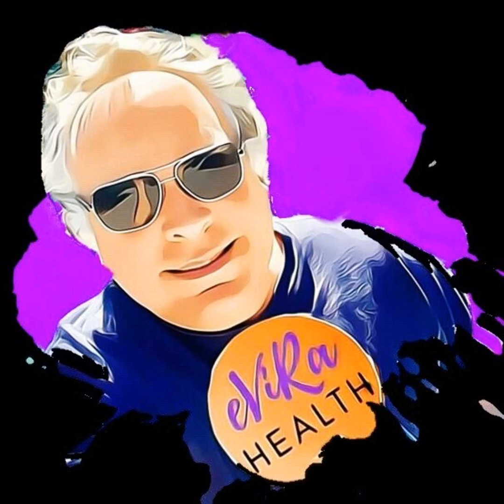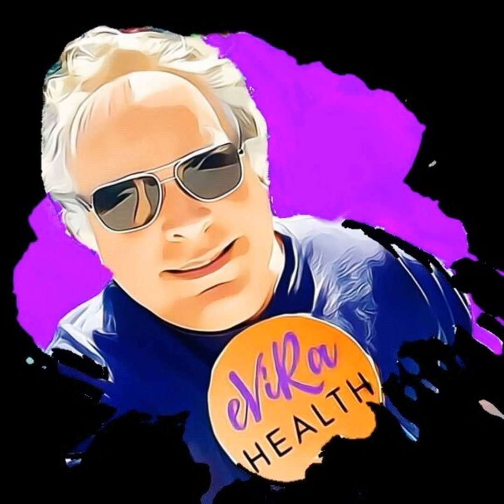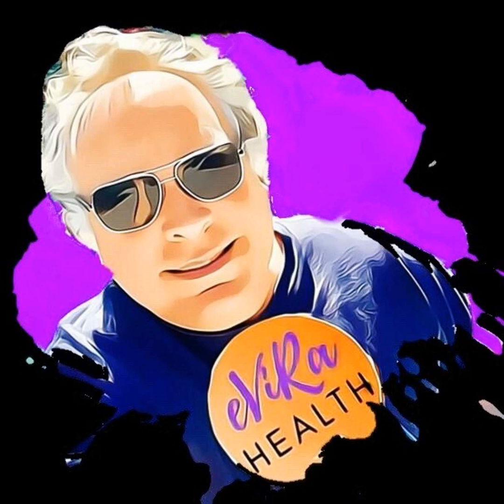Fortifying Cyber Defenses: Commvault's Clean Room Recovery and the Art of Cyber Resilience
Unlock the mysteries of cyber resilience with us on an enlightening journey featuring Commvault's Michael Stemp, as he elucidates how traditional disaster recovery methods simply don't cut it against the sophistication of cyber threats. We'll unveil the secret sauce behind Commvault's Clean Room Recovery service and why it's becoming the security blanket for businesses large and small. Learn how Michael's extensive expertise points to the necessity of a paradigm shift, from the ground up, to fortify your company's data against relentless digital dangers. It's not just about bouncing back; it's about preempting the fall.

This episode is a deep dive into the nitty-gritty of cyber recovery best practices and the latest trends shaping the industry. We scrutinize the absence of a one-size-fits-all approach in the cyber recovery playbook and how Commvault is charting the course towards setting industry standards. Our conversation with Michael Stemp, a vanguard in product and ecosystem strategy, will arm you with the knowledge to overhaul your cyber defenses, integrating the vital OODA loop and leveraging powerhouse partnerships with Palo Alto and Microsoft. Discover the pivotal role of dynamic recovery strategies within the NIST framework, and why robust cyber resilience can be your company's knight in shining armor.